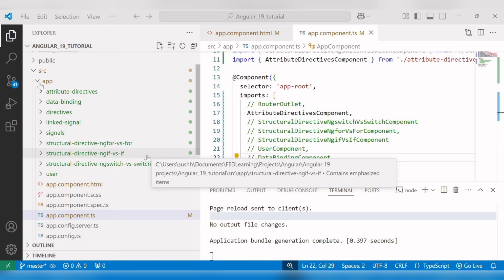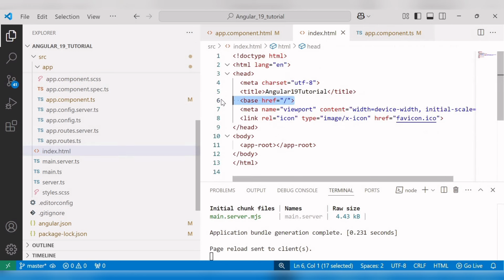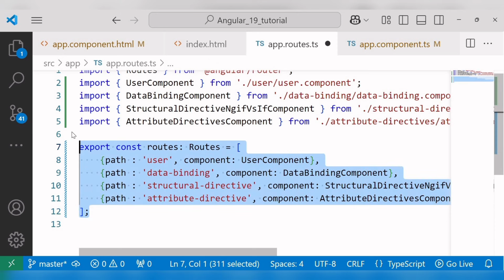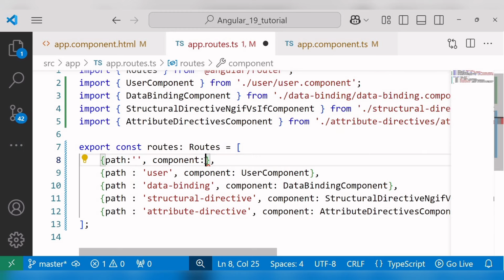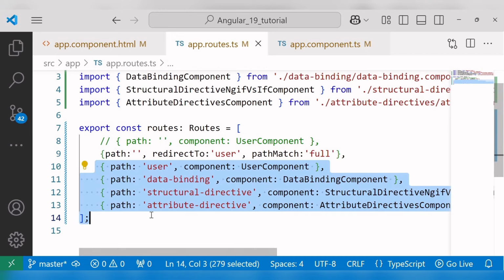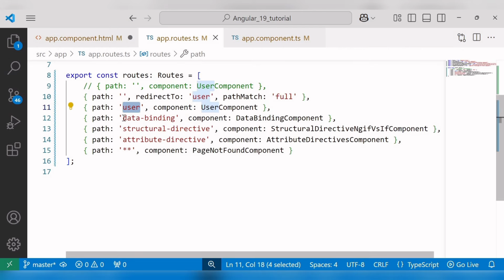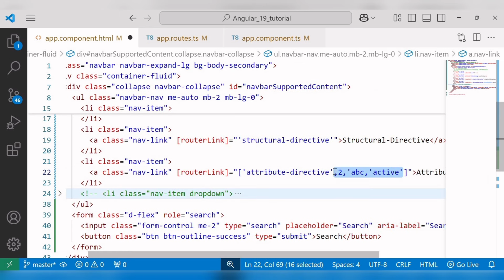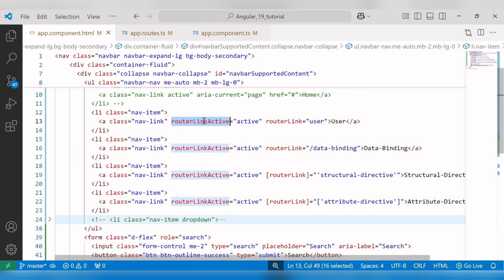#11 - Angular 19 Tutorials | Routing | router-outlet | routerLink | routerLinkActive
Angular 19 Tutorials | Routing | router-outlet | routerLink | routerLinkActive

In this video, we'll explore the fundamentals of Angular Routing, covering essential concepts and practical examples that every Angular developer should know.